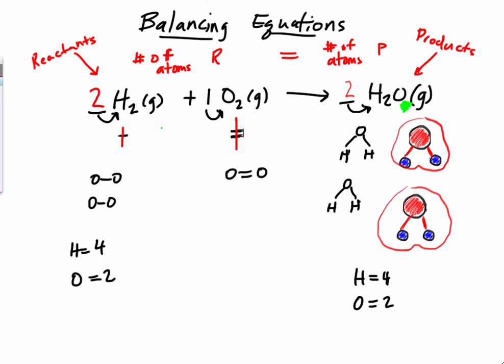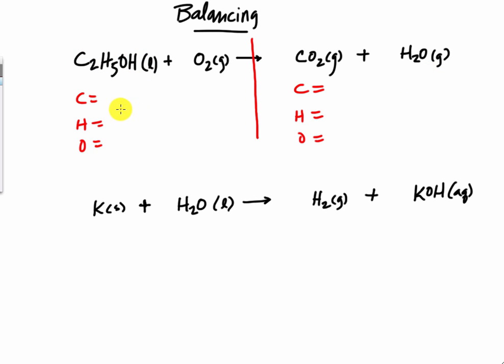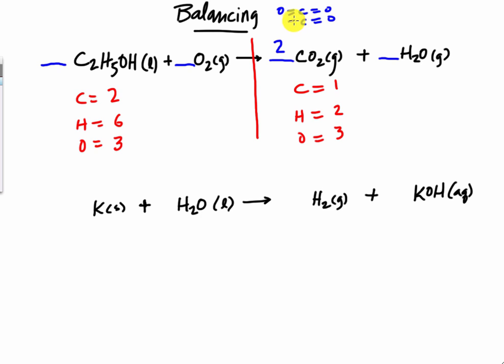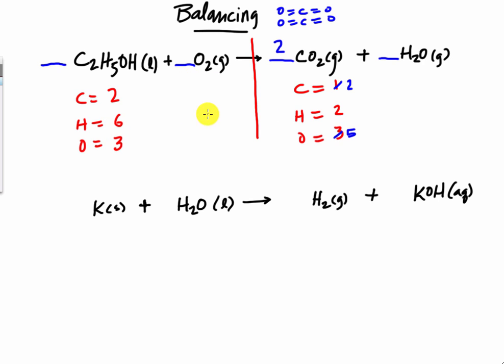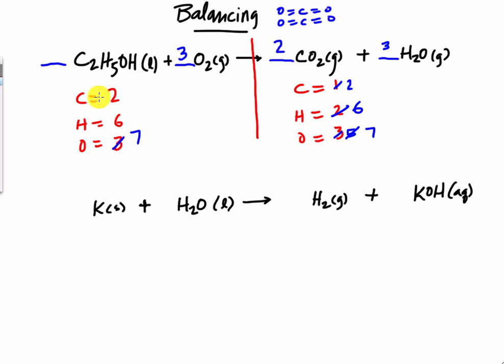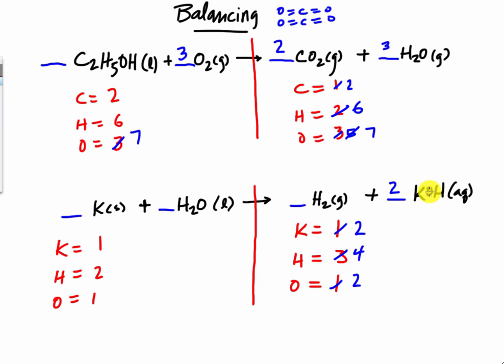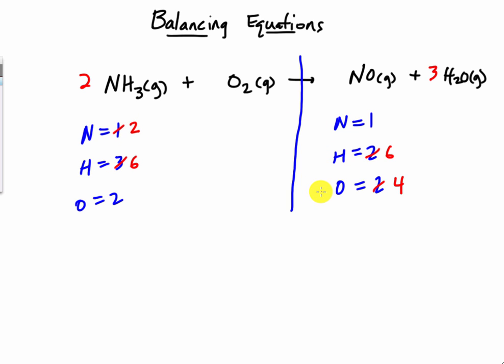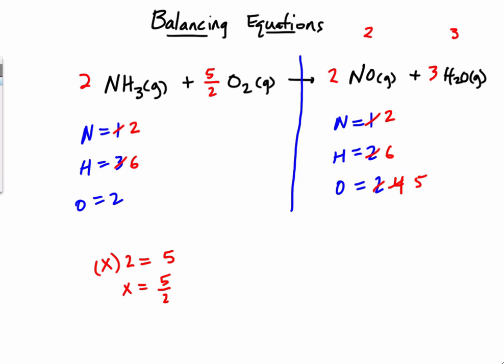Chem Equations & Balancing Part 2